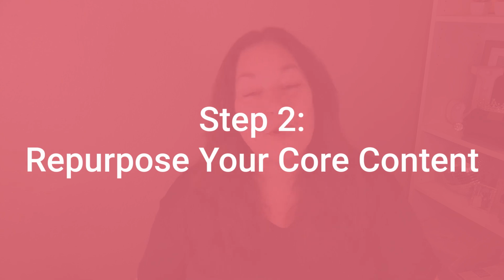Finding Focus: A Simple Strategy to Build a Consistent Marketing Plan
I’ve got something super exciting to share with you, especially if you’ve ever felt like a hamster trapped on the marketing wheel. Many entrepreneurs struggle with keeping a consistent strategy—they hop from one idea to the next with no clear plan. But guess what? Finding focus and building a comprehensive marketing plan doesn't have to be complicated.

I’m going to walk you through a very simple strategy that I’ve used for years, helping me show up everywhere I want with the least amount of effort. If that sounds good to you, let’s dive in!

Let's make your brand shine brighter than ever before!

Hi, there I’m Jen Vazquez CPO (Chief Pinterest Officer) of Jen Vazquez Media a Pinterest Marketing Agency, Educator, and photographer.  Using my proven Pinterest Marketing Method, I help hyper-busy, female service providers create one marketing workflow to book more clients and increase their income and impact… in about an hour a week